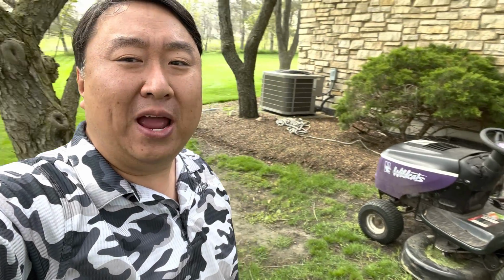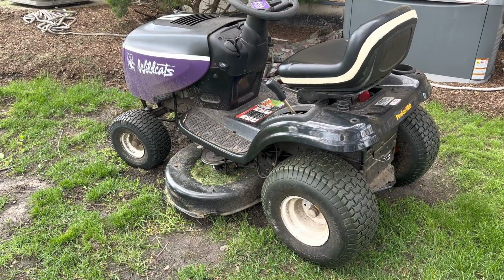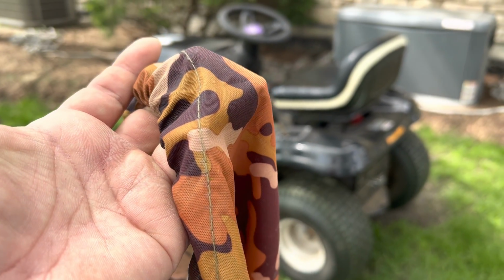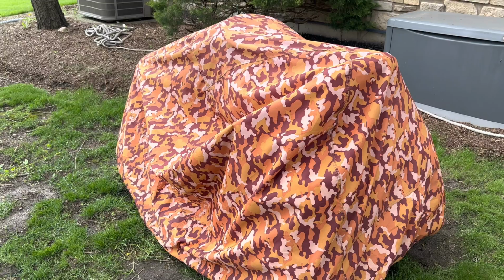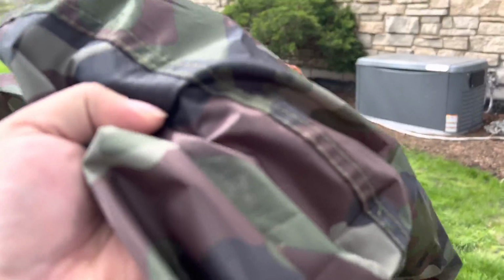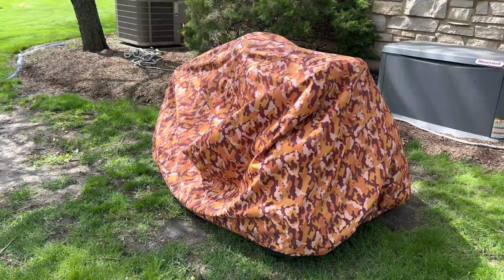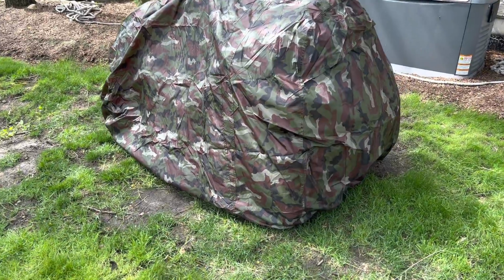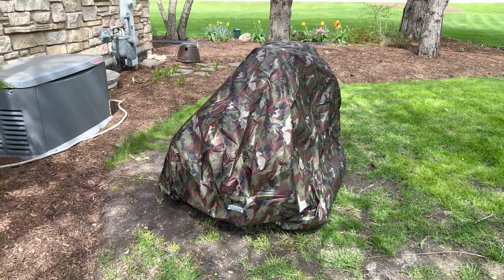How To Hide Your Riding Mower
North East Harbor Deluxe Riding Lawn Mower Tractor Cover Fits Decks up to 54" - Camouflage - Water and Sunray Resistant Storage Cover
Visit the North East Harbor Store

Luxurious Light Weight Fabric to Protect your Riding Lawn Mower / Tractor
Provides All Weather Protection
Color: Camouflage
Brand: North East Harbor | Sewn in Elastic Cord for Snug Fit
Fits: All Riding Lawn Mowers / Tractors up to 54" Cutting Width (Deck)

Deluxe Riding Lawn Mower Cover. Protects your riding mower or lawn tractor against wind, rain, snow, sun, dust and dirt damage. Features a luxurious light weight fabric, 420 Denier polyester with heavy duty vinyl coating

*** FEATURES INCLUDE:***

-Air Vents at Rear of Cover
-Drawcord Locking System
-Sewn in Elastic Cord for Snug Fit
-Storage Bag Included
-Color: Camouflage

*** Will not work with baggers or other attachments

*** PACKAGE INCLUDES:***

-1x Riding Lawn Mower / Tractor Cover
-1x Storage Bag Expedition Money LLC
A Financial Wellness Program That Works